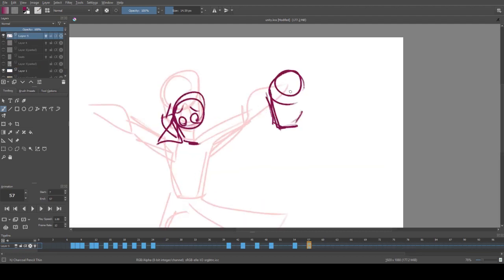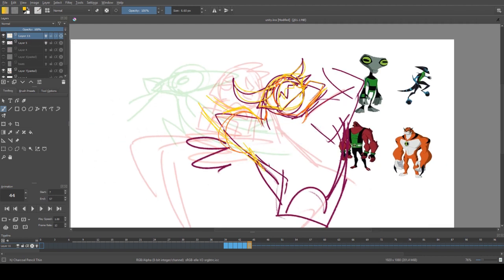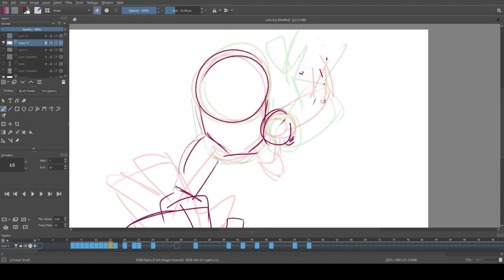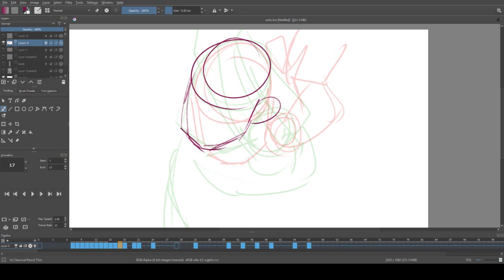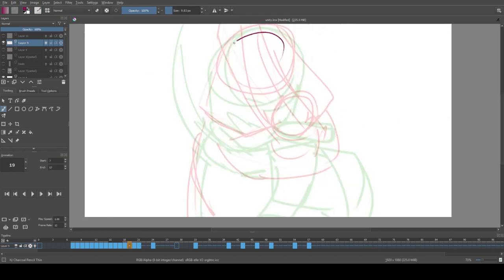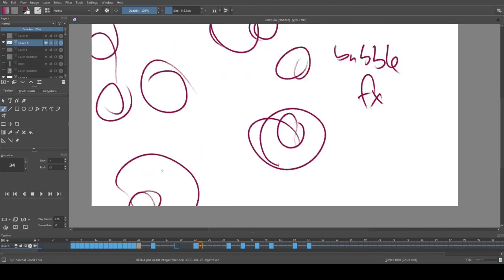How to Break a Blank Canvas (or Timeline): Ben 10 Speed Animation Process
Talking about how hard it is to break into a blank timeline and start animating, and some tips for how I go about it! And talking about my feelings about Ben 10. (I have a lot of them)